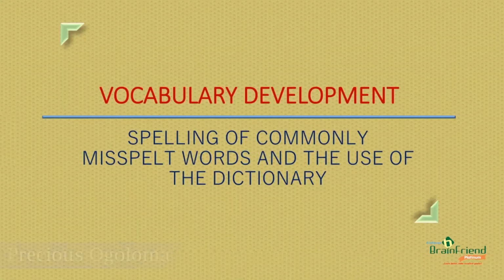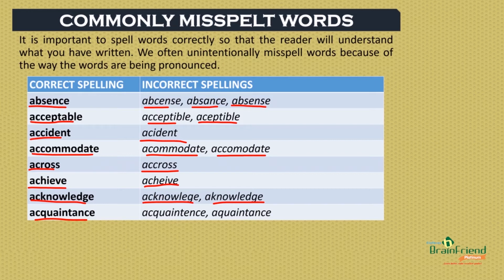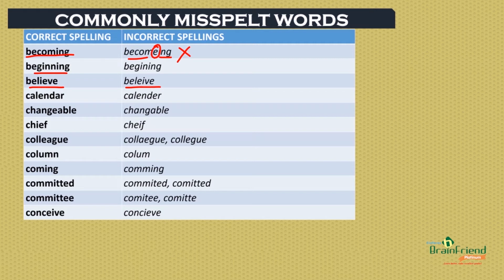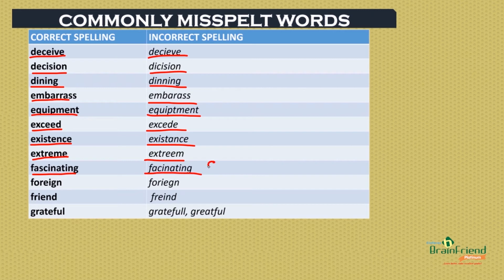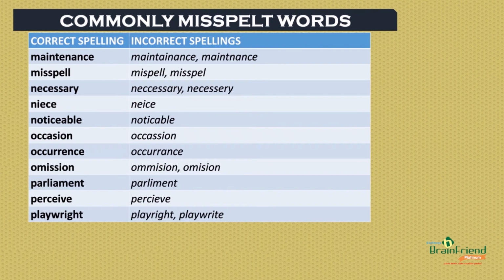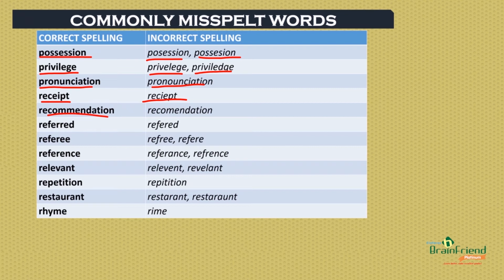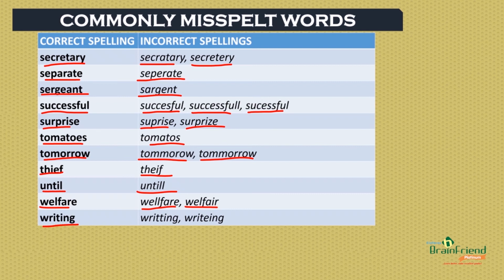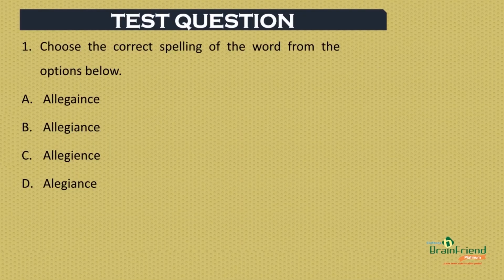Spelling of Commonly Misspelt words and the use of dictionary (English Language SSS 1)